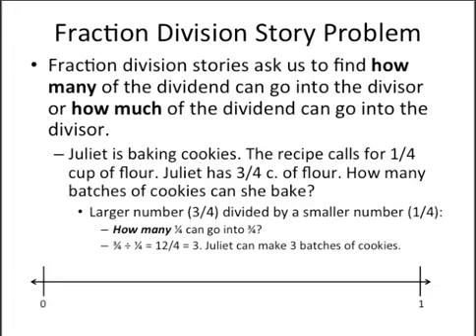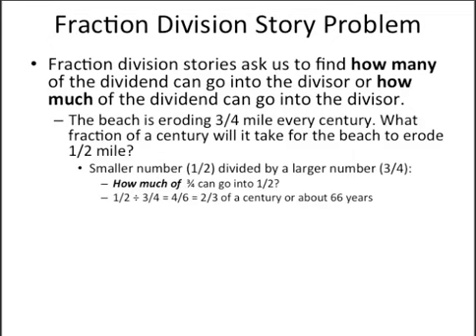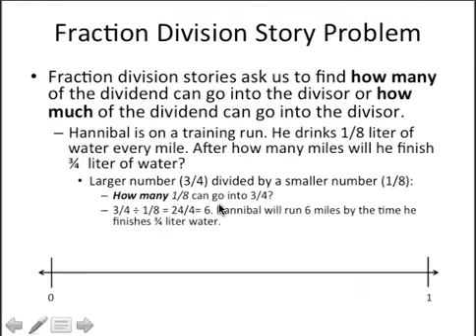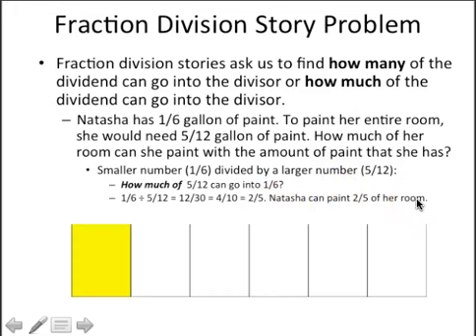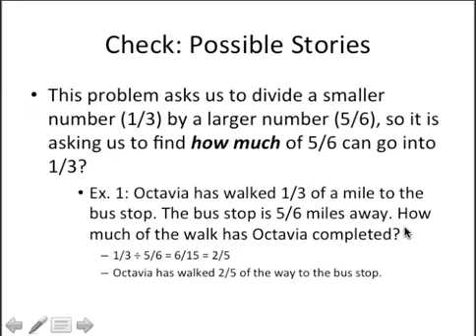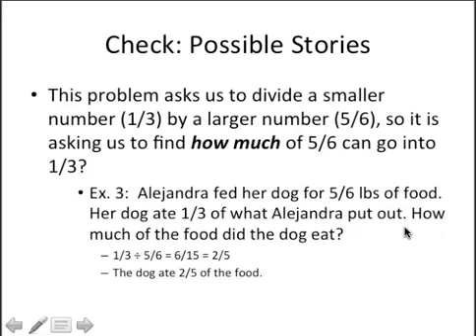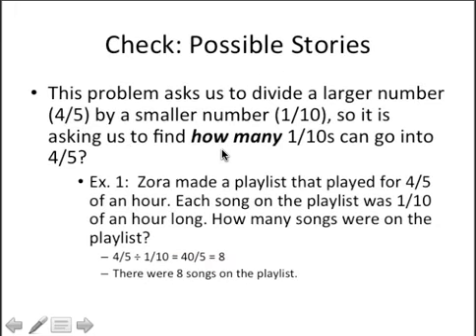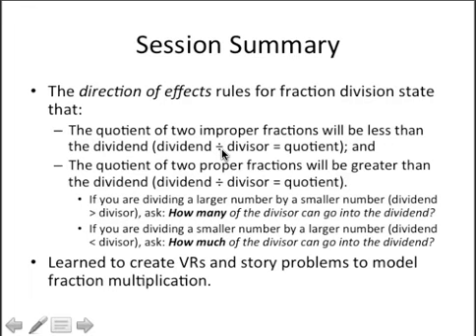FM Part 6